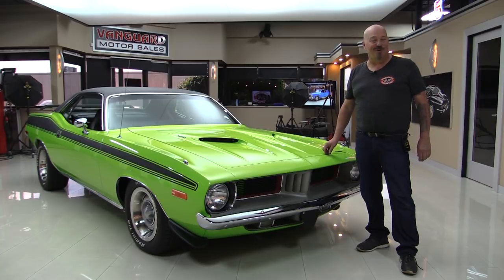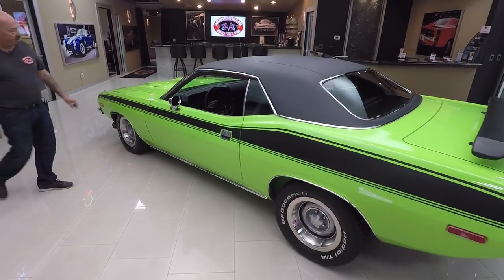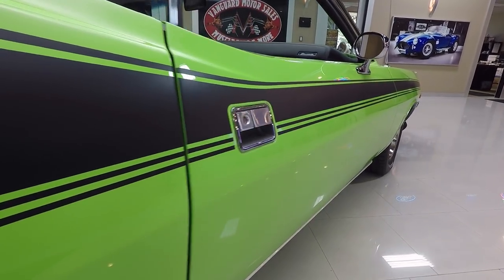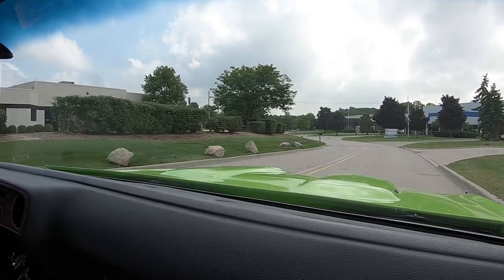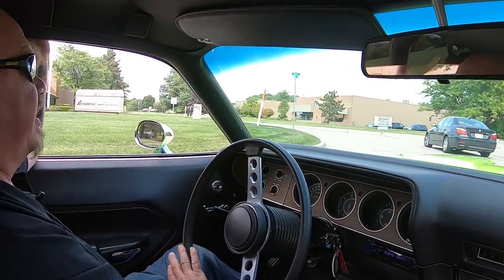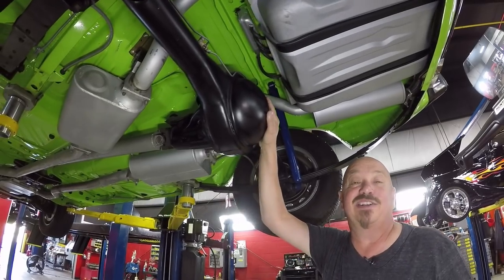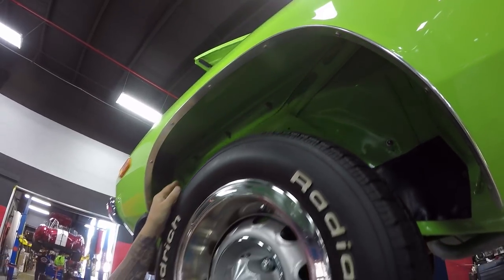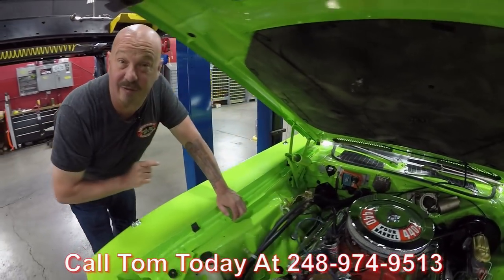1973 Plymouth Barracuda For Sale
1973 Plymouth Barracuda

VIN: BH23G3B480354

Check out this gorgeous Sublime 1973 Plymouth Barracuda! This Barracuda has undergone a professional Nut & Bolt, Rotisserie Restoration, with no expense spared! The previous owner bought this Barracuda in 2008 out of New York. Soon after the purchase of the car, the complete rotisserie restoration took place, and was finished around 2015. Under the hood sits a 440ci V8 engine that is partnered up with its 3 - speed automatic A727 Torqueflite transmission. Nice options include power steering and power brakes. The color of this baby is enough to catch your eye, but looking under the hood and the underside is what gets everyone excited! This is one gorgeous Barracuda built for show and go.

to see over 100 HD photos and our in-depth video for this 1973 Plymouth Barracuda and over 200 other classics!

Mechanics:
Plymouth 440ci V8
- Engine # 4006630 – 440 – 4
- Serial # 7T440 3/23/2
- Stock Heads
- 600 cfm
3 Speed Automatic
A727 Torqueflite
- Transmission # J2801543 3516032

Suspension:
Front – Independent
Rear – Leaf Spring
- Power Steering
8 ¾ 3.55 Sure – Grip
489 Case

Wheels and Tires:
Front Wheels – BFGoodrich Radial T/A 235/60R15
Rear Wheels – BFGoodrich Radial T/A 255/60R15
Mopar Rims

Brakes:
Dual Exhaust
Flow Master

Key Component:
- Electric Choke
- Stock Ignition System
- Fire Walls Nicely Painted
- Inner Wheel Houses in Good Shape
- Exhaust Manifolds Coated Nicely
- Mopar Valve Covers

Body:
- Chrome looks Awesome
- Paint in Great Condition
- Hood Fits Great
- Hood Scoops look Great
- Factory Appearing Wheels
- Door Lines Up Great
- Rocker Moldings are Great
- Stainless looks Good
- Vinyl Top looks Great
- Tail Light Lenses look Great

Interior:
- Door Jambs are Clean
- Seat Upholstery looks Great
- Seat Belts
- Head Liner in Great Condition
- Shoulder Belts
- Dash Pads is Gorgeous
- Gauges are Clean
- Simulate Wood is Nice
- Center Console in Good shape
- Car Cover in Trunk
- Floors Painted Nicely
- Speedometer Works
- Tach Works
- 3 Pack of Gauges

Underneath:
- Tank looks New
- Exhaust looks New
- Frame in Good Condition
- Trunk Floor is Solid
- Drop Downs in Good Shape
- Vapor Lines are New
- Parking Brake Cable looks New
- Cross Member looks Good
- Floors Paint Nicely
- Flex Lines look New
- K Member is Nice
- Bottom of Motor Painted Nicely
- Front Valance is Beautiful